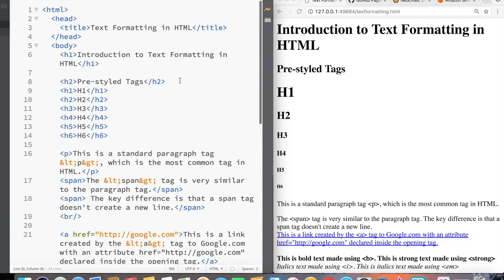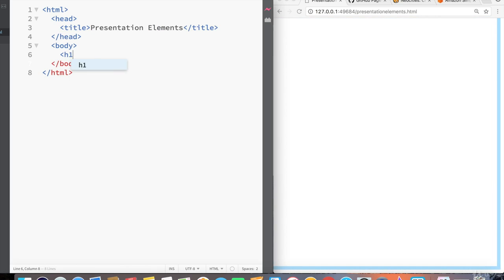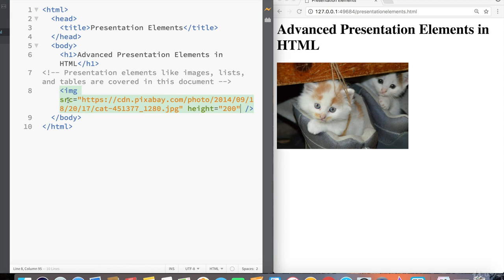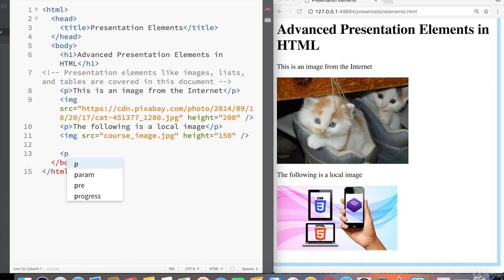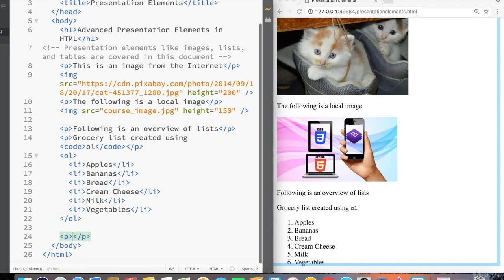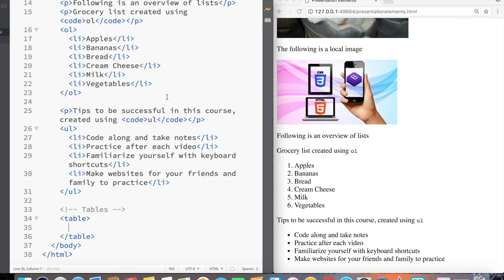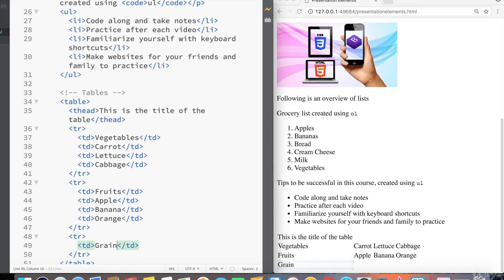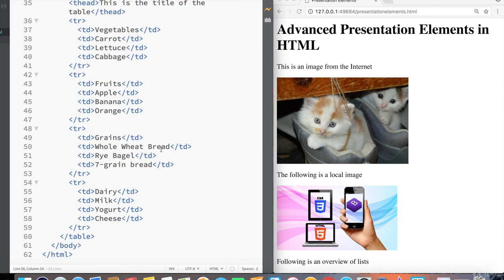HTML5 Crash Course For Absolute Beginners 7 /23 Overview of Images, Lists, and Tables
Course Details